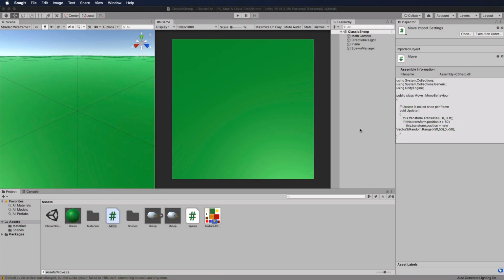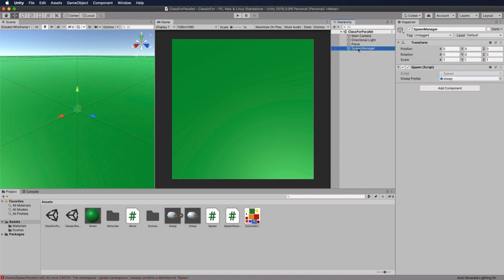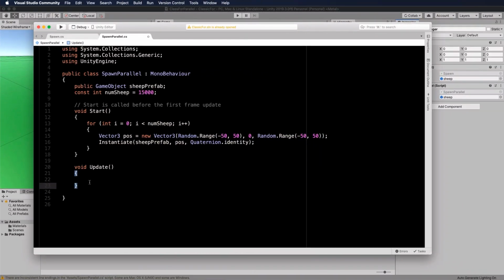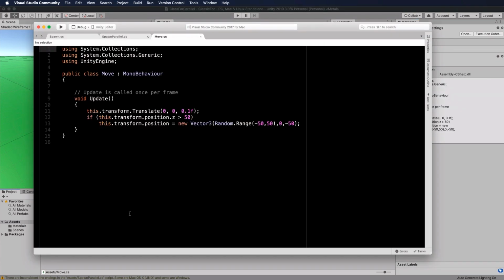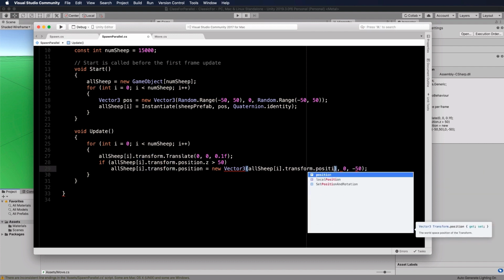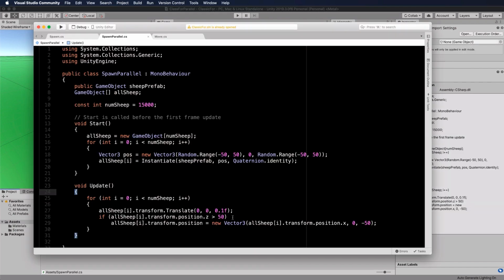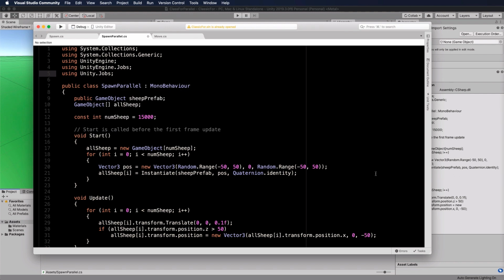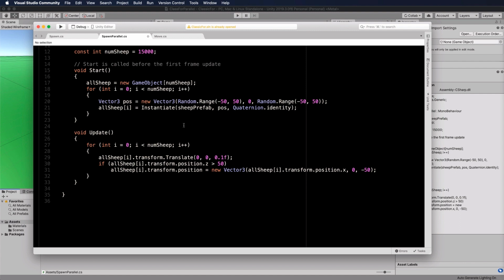Getting Started with Unity's ECS Part 2: Comparison a Single Update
This video is 1 of 4 of an introduction course to the Unity DOTS and ECS that you can grab a coupon